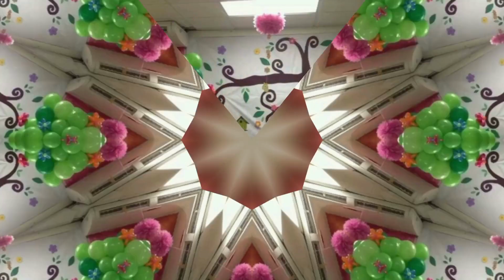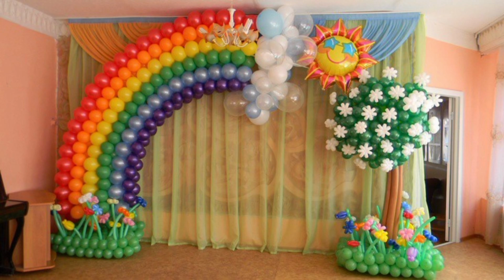200+DIY Balloon tree ideas | Balloon trees crafts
200+DIY Balloon tree ideas | Balloon trees crafts

In this video for my dear audience following search ideas are prescribe

craft ideas
different balloon ideas
balloon decoration ideas
balloon decorations ideas
balloon tutorial
balloon decoration ideas at home
balloon decoration ideas in hindi
balloon decor ideas
5 minute crafts balloon hacks phone cover
balloon decoration ideas for christmas
5 minute crafts water balloon hacks
balloon
dollar tree ideas
new dollar tree ideas 2023
5 minute crafts balloon hacks for birthday balloon wala hack
recycled craft ideas